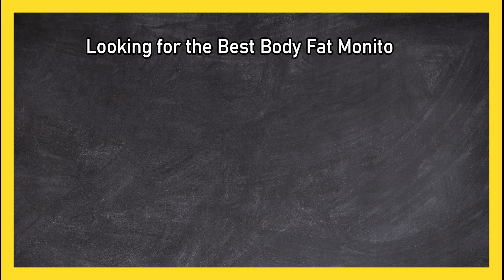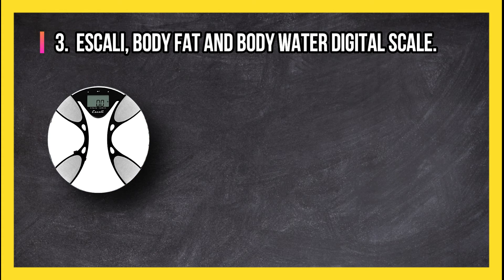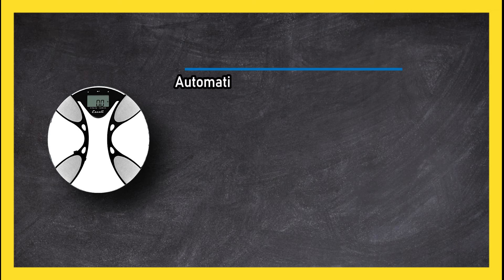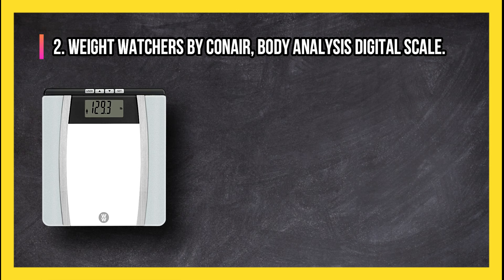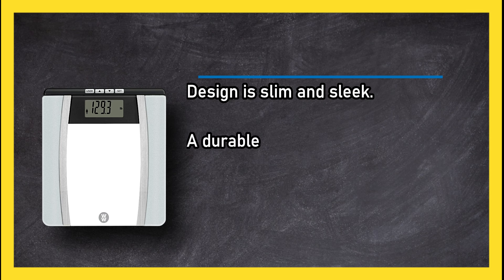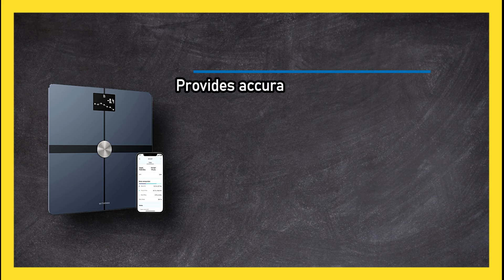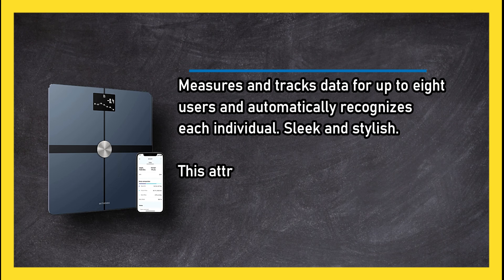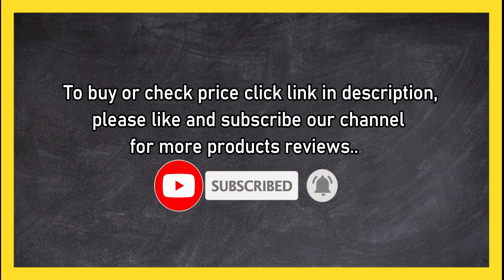Best Body Fat Monitors For the Money in 2023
🌐 ➡️ Best Body Fat Monitors Reviews

1. Withings, Body+ Smart Body Composition Wi-Fi Digital Scale.
BpYjh

2. Weight Watchers by Conair, Body Analysis Digital Scale.
6TBwunA

3. Escali, Body Fat and Body Water Digital Scale.
MHgyO

0:00 Top 3 Best Body Fat Monitors
0:26 Escali, Body Fat and Body Water Digital Scale.
1:12 Weight Watchers by Conair, Body Analysis Digital Scale.
1:50 Withings, Body+ Smart Body Composition Wi-Fi Digital Scale.